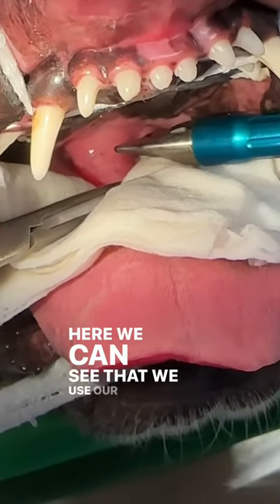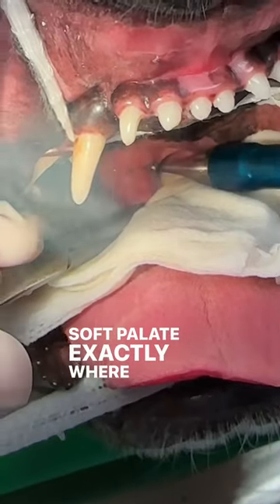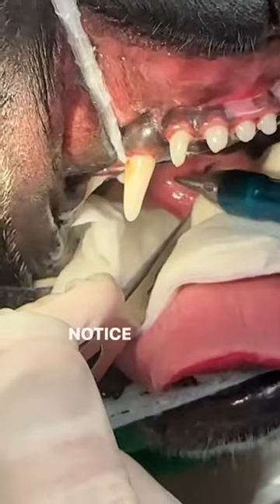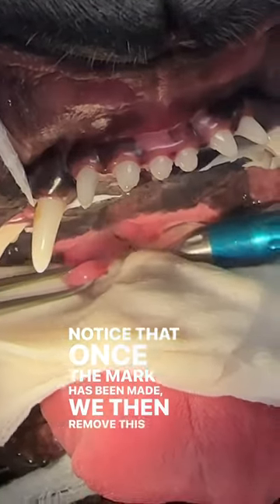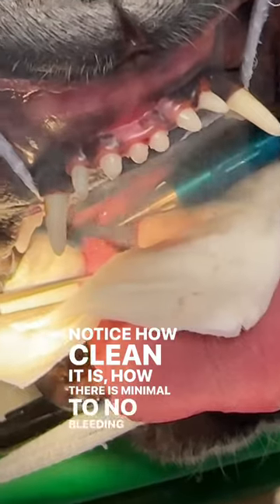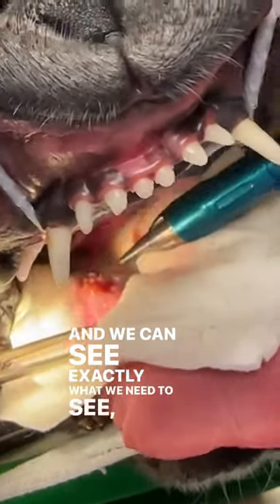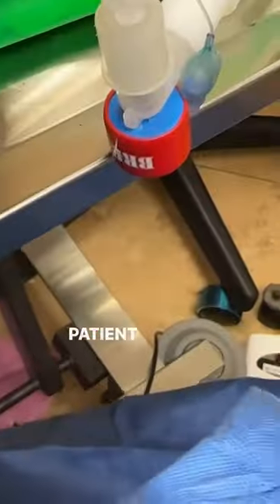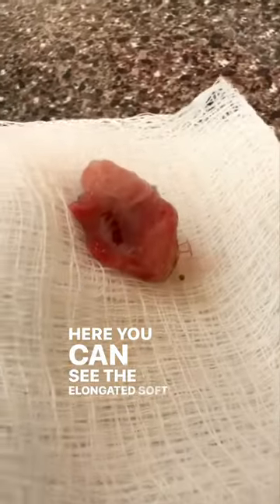Laser Surgery for Elongated Soft Palate in Flat Faced Dogs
What’s BOAS LASER 🪄 SURGERY 👀 like ? @drboazman reveals how we help FLAT FACED DOGS BREATHE 🫁 better !

The SOFT PALATE = soft part at the back of the throat.

In FLAT FACED BREEDS with ELONGATED SOFT PALATE it extends into the THROAT & BLOCKS the WINDPIPE (trachea)

This PROHIBITS normal 💨 BREATHING 🫁 which = a RESPIRATORY OBSTRUCTION 👎

Stress, excitement, ☀️ heat, barking & 🥵 panting = SWOLLEN TISSUE which = BREATHING PROBLEMS 🫁 & BOAS 😱 (brachycephalic obstructive airway syndrome)

To help correct this problem the elongated soft palate must be surgically corrected !aahaaccredited fearfreevetvisit vetblogger vetblog vetsoffice stenoticnares elongatedsoftpalate trachealcollapse breathingissues frenchiesofinstagram🐾